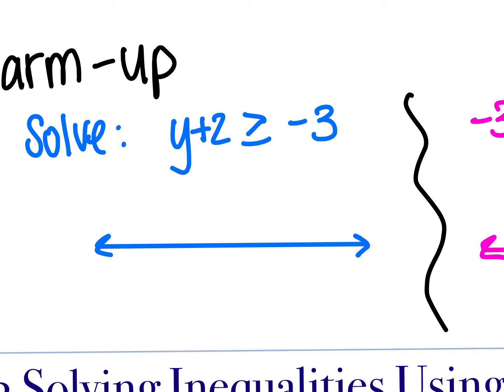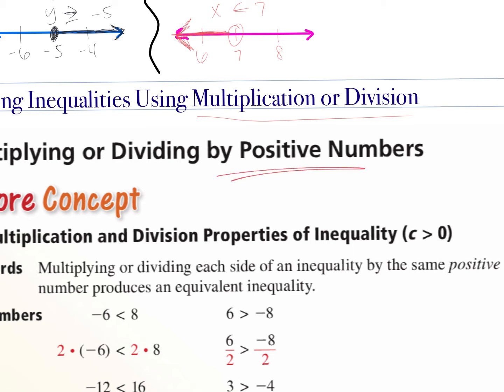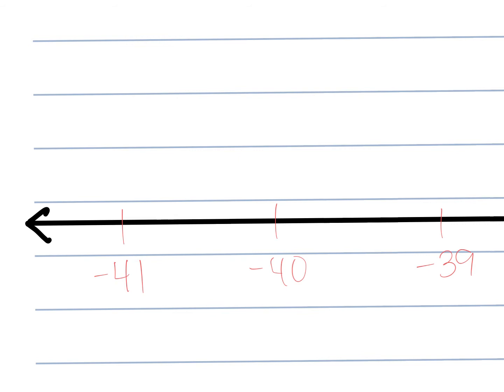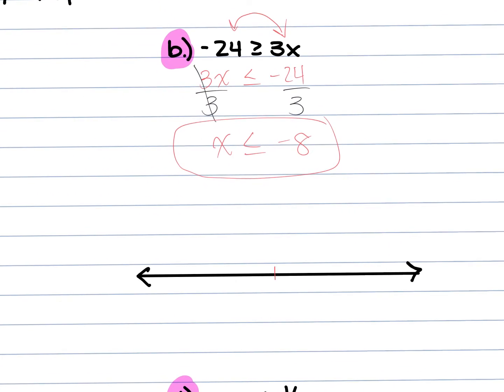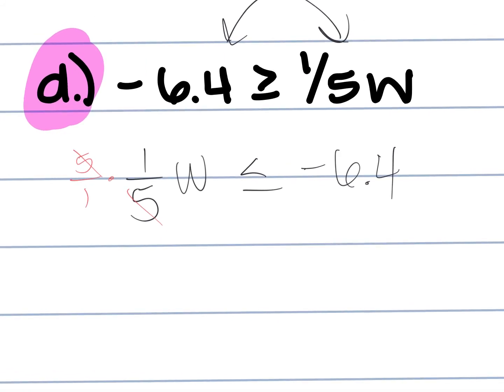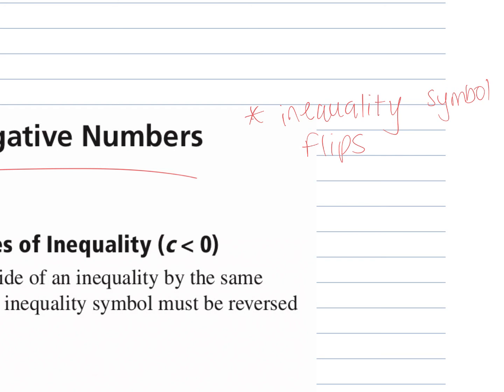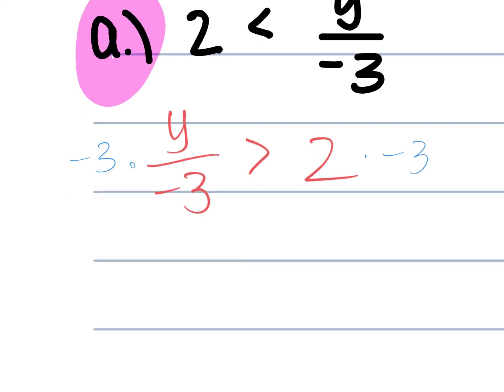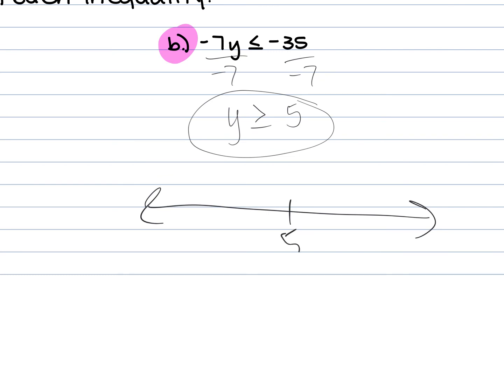2.3 Solving Inequalities Using Multiplication or Division student (part 1)mp4